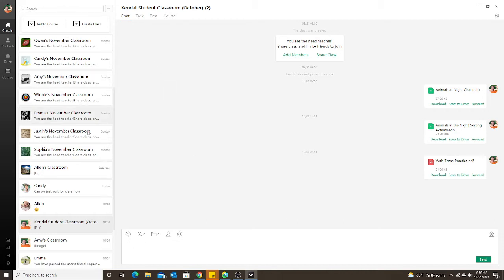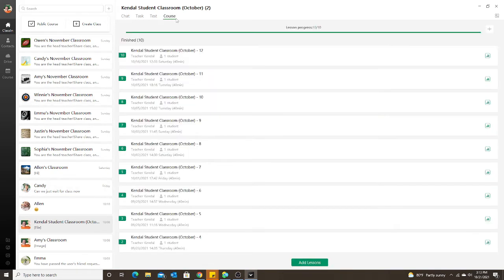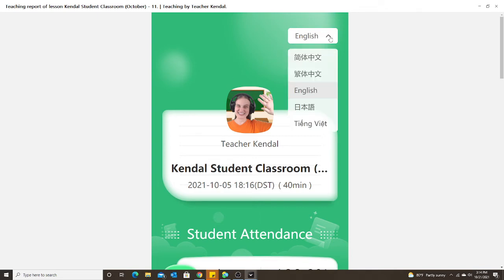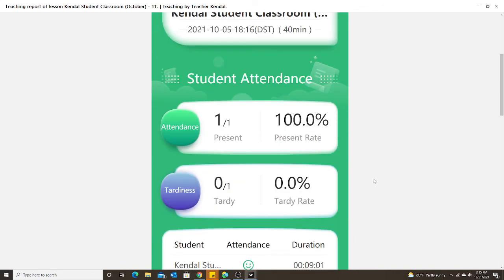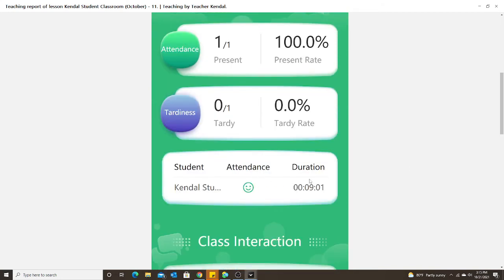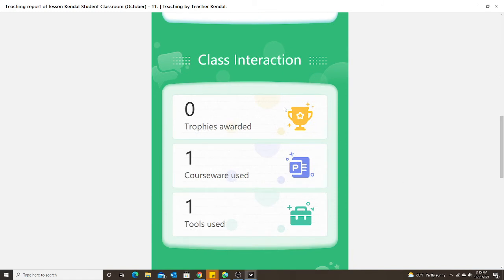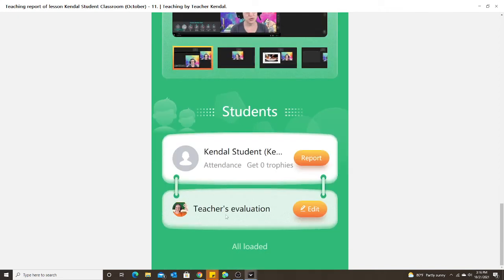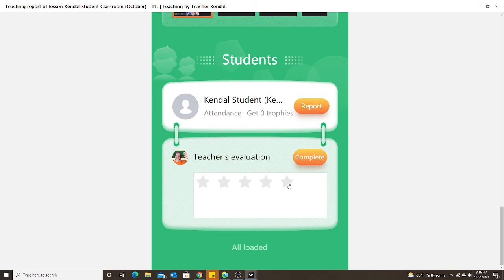ClassIn: How to access Teaching Reports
Teaching reports are a great way to add value to your classes! Parents can see class data, pictures, and your feedback!